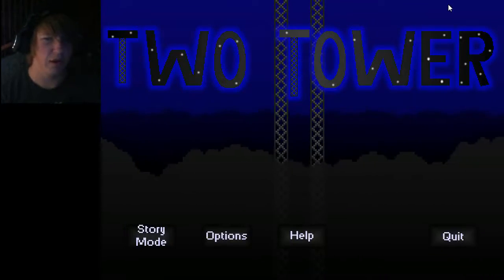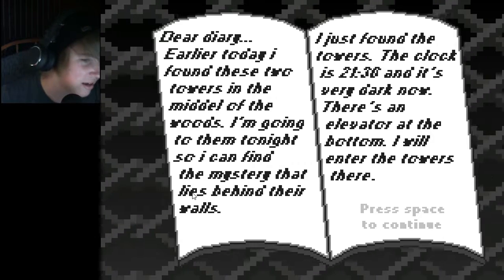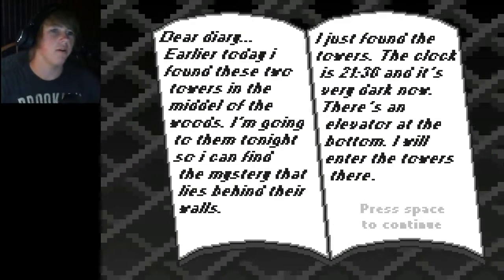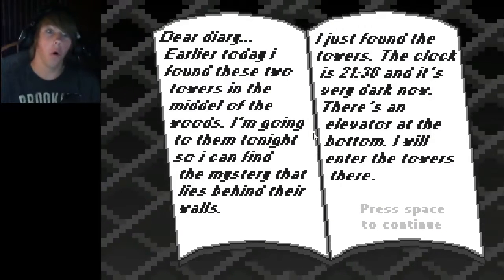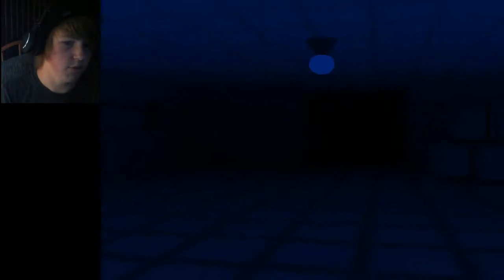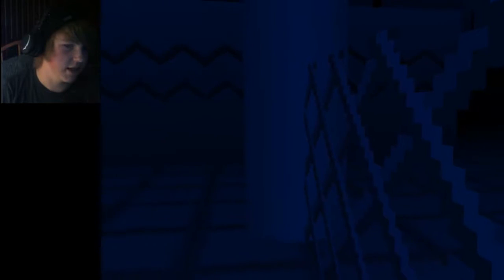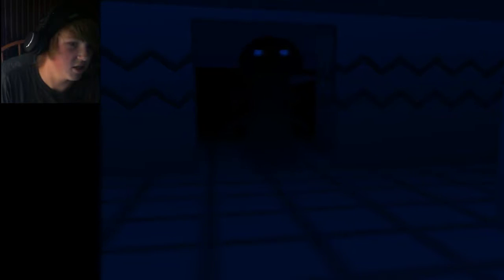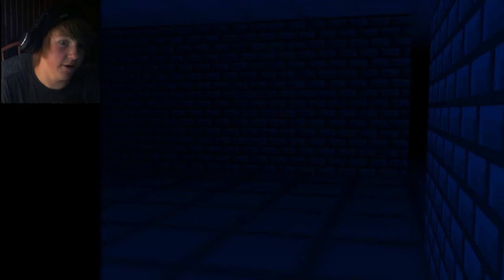ENJOY YOUR STAY | Two Towers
If you did, why not share with a friend... if they like scary cats!
I put a lot of work into this, like always, and appreciate
EVERYTHING YOU DO :3
I care about this channel so much and try to show how much I do by making these videos all of you motivate me to make!

Welcome to Two Towers! Scary octopus on the left, terrifying cat on the right! Enjoy your stay! Also, I might make a second part to this just to get the two endings!

Play for yourself! Link, please! Boop.

My Skype | rybrotalks
My Steam | Rybro (Mother 3/Adventure Time profile picture)